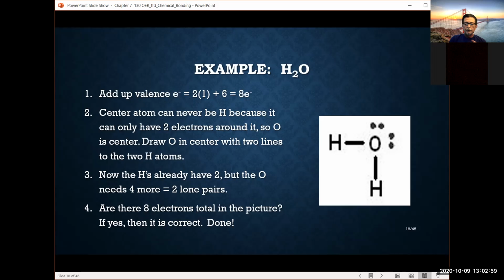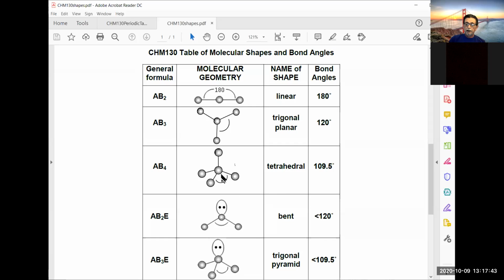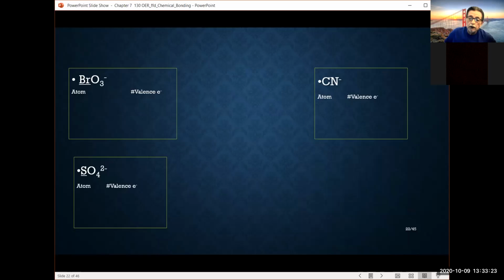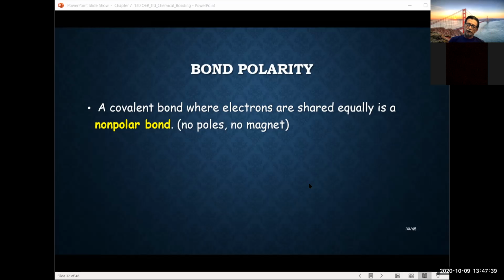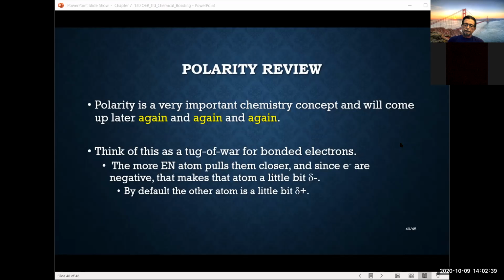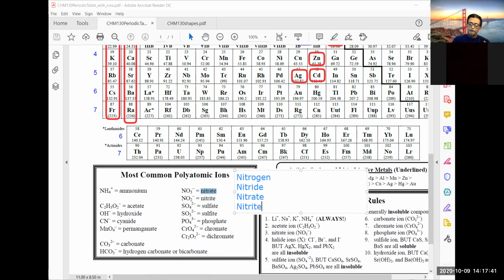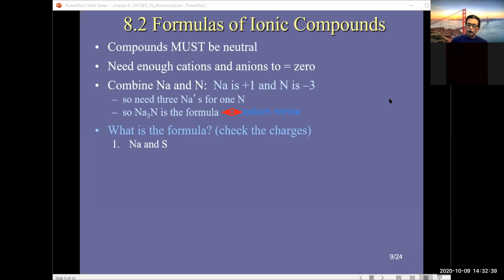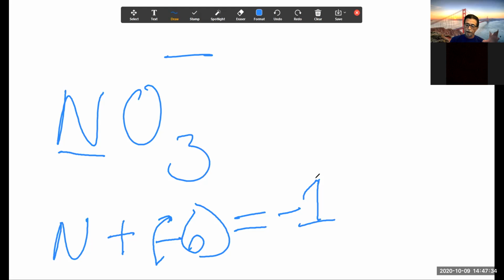SCC-Dr. Fred's Zoom Chemistry Meetings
Chapter 8 to slide 10.